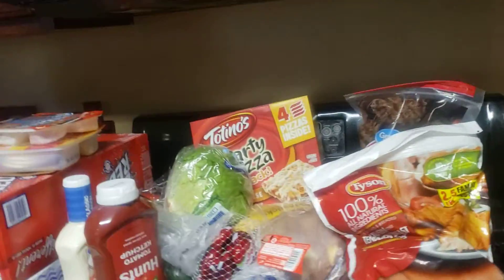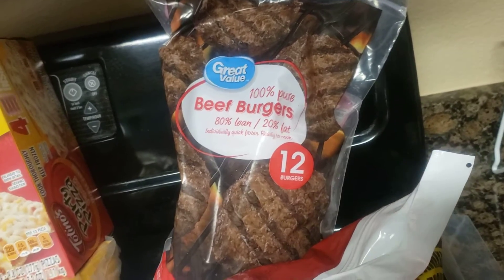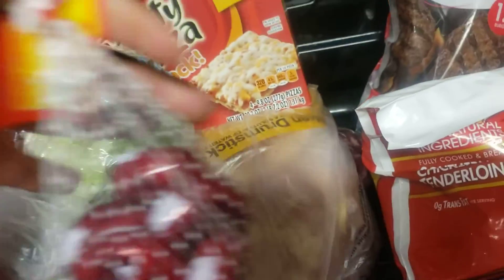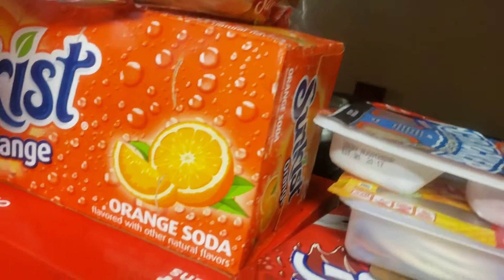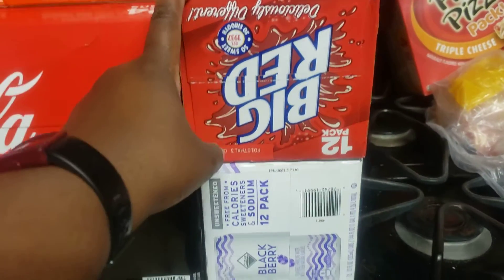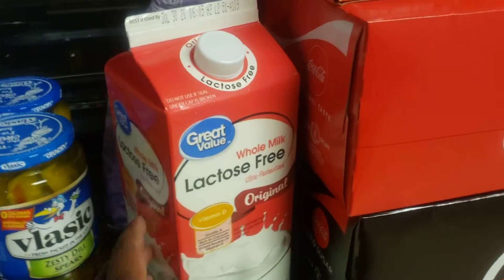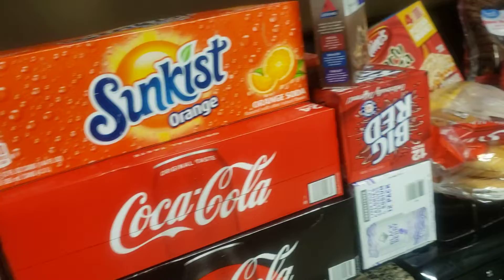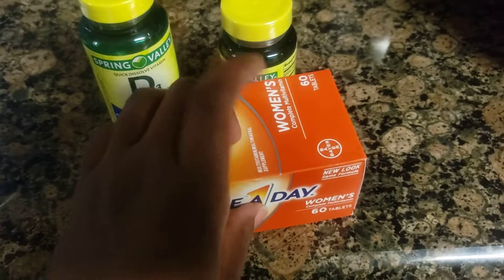Juneteenth Walmart grocery haul!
Juneteenth Holiday haul! Walmart